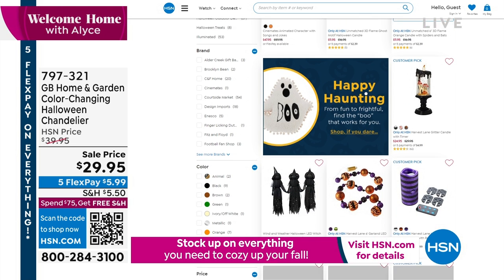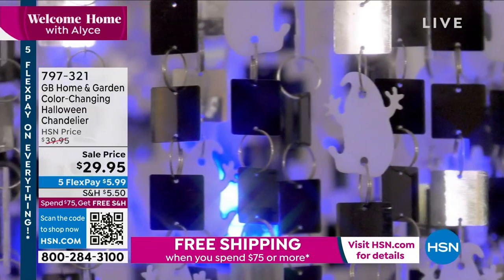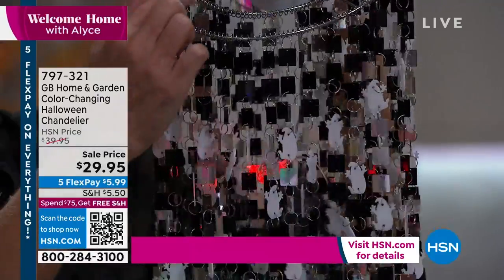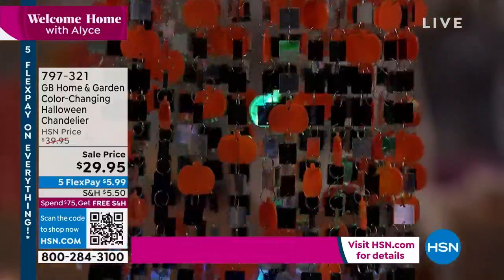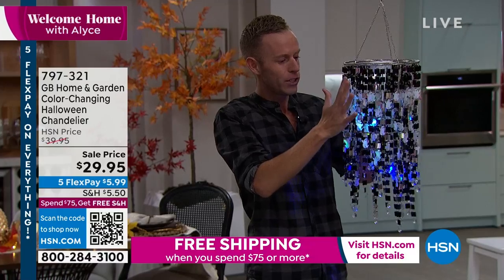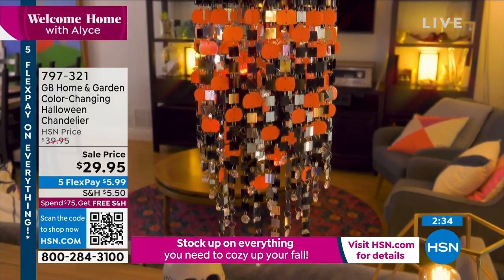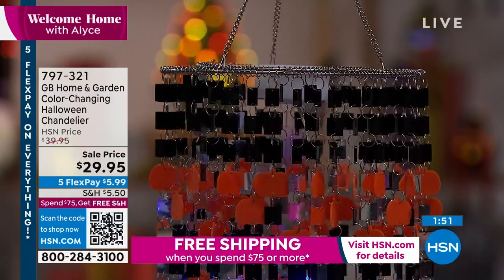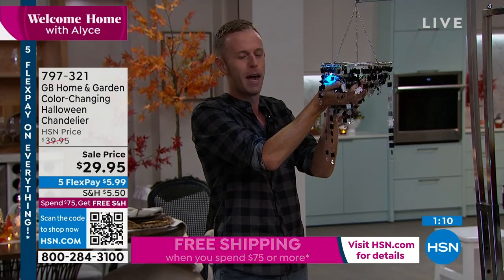GB Home Garden ColorChanging Halloween Chandelier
Enjoy the shimmering beauty of this Halloween chandelier during the day, and delight in the colorchanging illumination at night. A 4hour timer makes it extra convenient.

    Chandelier
    3 AAA batteries
    Instructions